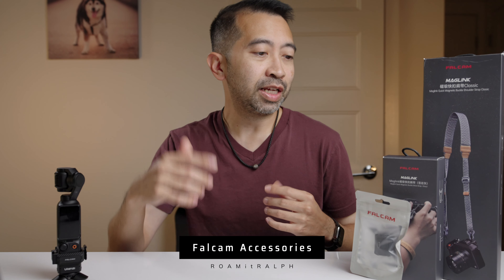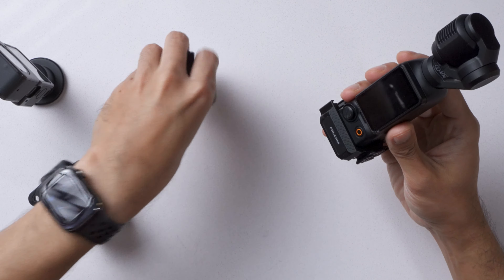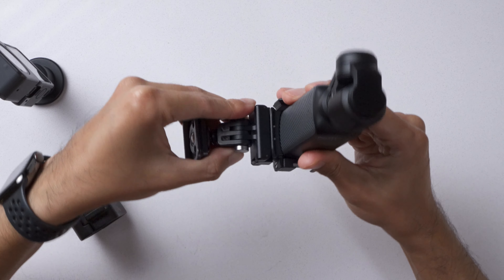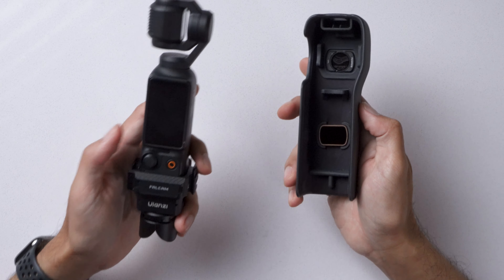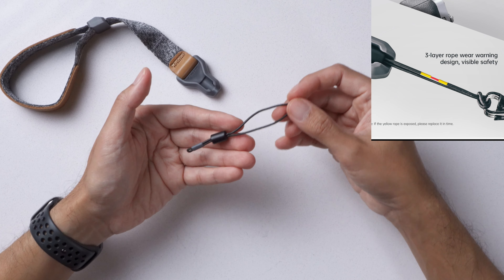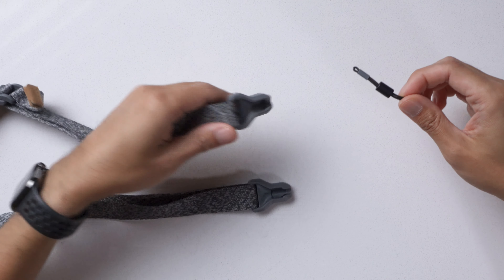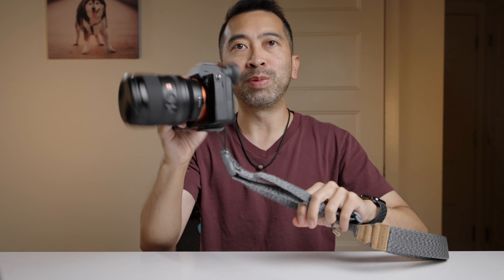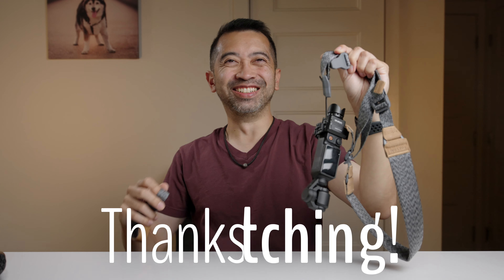Falcam Accessories for your DJI Osmo Pocket 3 // FALCAM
@falcam_geartree  Accessories for the DJI Osmo Pocket 3

📸 AMAZON 📸
Falcam Expansion Frame
Falcam Wrist Strap
Falcam Shoulder Strap

POV Camera
FPV Drone
360 Camera

If you want to send something, send it to:
2776 South Arlington Mill Dr.

▼ TIMESTAMPS
0:00 - Falcam Accessories
0:13 - F22 Quick Release Expansion Frame
2:23 - Maglink Quick Magnetic Buckle Wrist Strap
3:29 - Maglink Quick Magnetic Buckle Shoulder Strap
5:02 - Final Thoughts